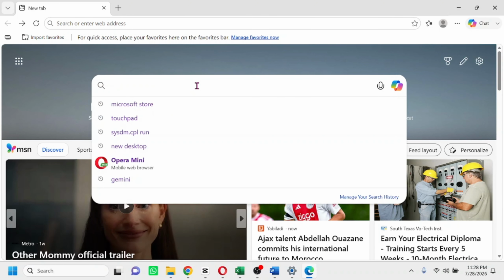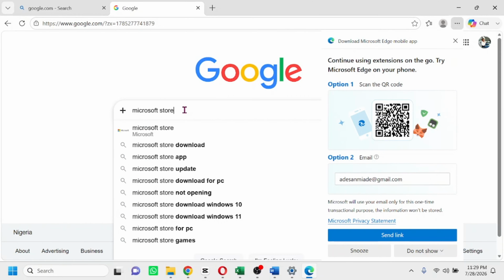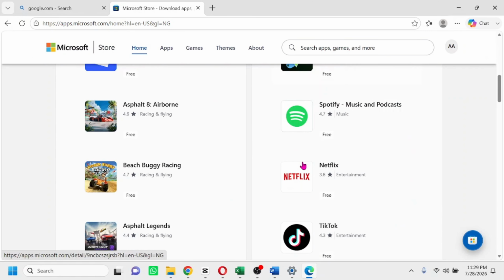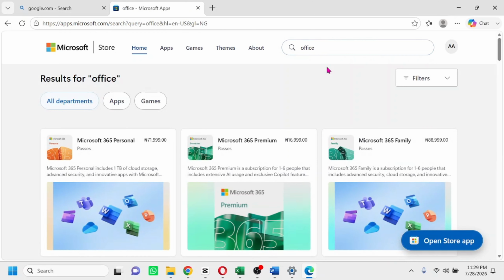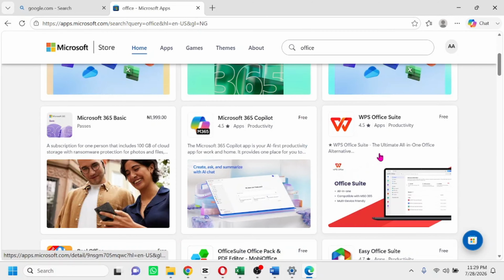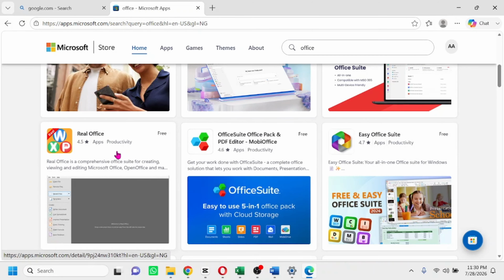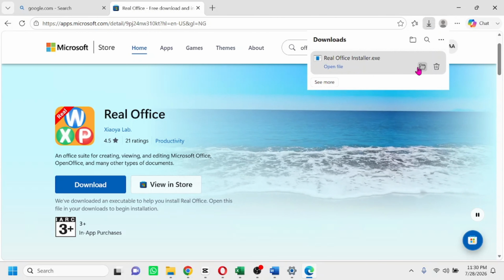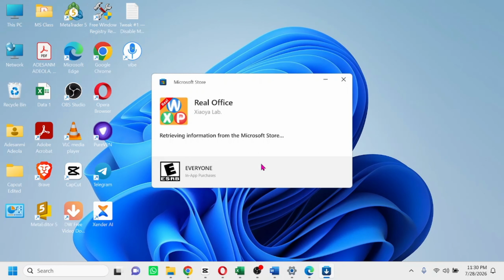How to Download & Install Microsoft Word/Office For FREE on PC & Laptop (Official Method)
Want to download and install Microsoft Word or Microsoft Office on your Windows PC or laptop without paying? In this step-by-step tutorial, I'll show you the official and safest way to get Microsoft Word for free and install Microsoft Office on Windows 11 and Windows 10.

Whether you're a student, professional, or home user, this guide covers everything you need to know, including the legitimate free options provided by Microsoft.

In this video, you'll learn:

✔ How to download Microsoft Word for free

✔ How to install Microsoft Office on Windows

✔ The official Microsoft method

✔ How to activate Microsoft Office legally

✔ Common installation problems and how to fix them

This tutorial works for:

* Windows 11
* Windows 10
* Desktop PCs
* Laptops

word for free

como instalar microsoft office gratis

how to download microsoft word

ms word for free

download word

baixar word grátis completo

ms word install problem in laptop

microsoft office free

ativação pacote office

free ms word for laptop

как скачать word на виндовс 11

como instalar word en mi laptop

download word free

download ms word free

como instalar o word de graça

download word gratis di laptop

como instalar o word no notebook de graça

comment avoir word gratuit sur mon pc

como descargar word gratis

como descargar word gratis para windows 10

ms word download free in laptop windows 10

free ms office download

microsoft office download free

como ativar word gratis

word for free

word gratis

office gratis

instalar word gratis para windows

how to use word for free

instalar word

cara download word gratis di laptop

como baixar o word de graça

como obtener word gratis en mi pc

baixar office

word download free in laptop

como ativar o office 365 de graça